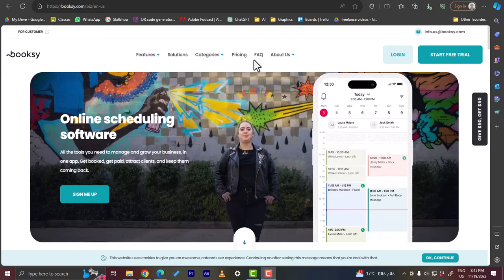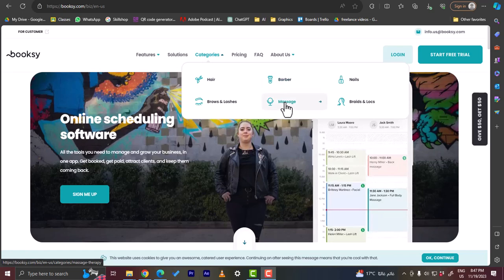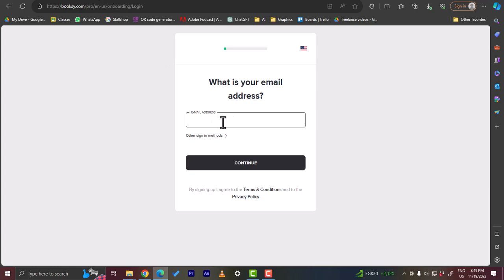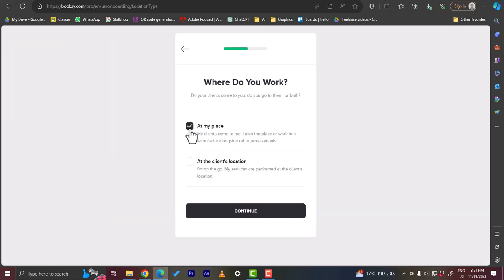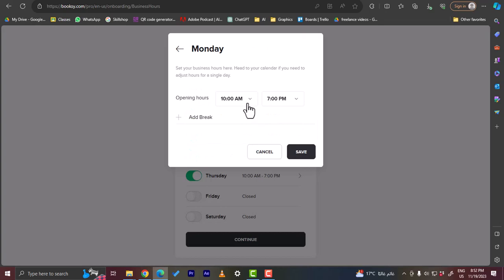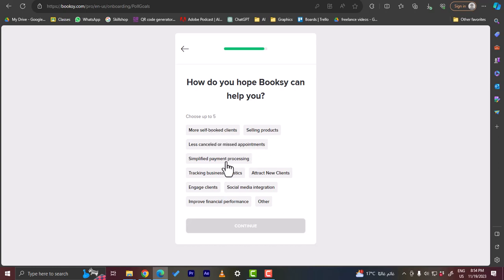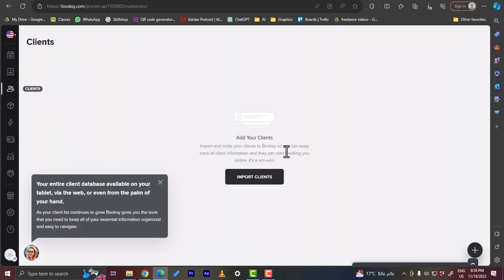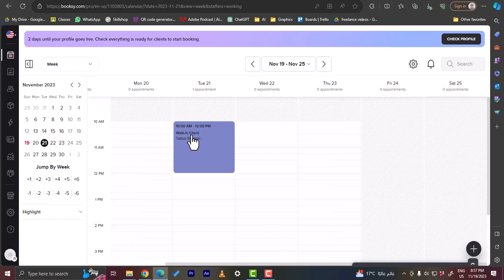Booksy Tutorial for Beginners | How to Use Booksy 2026